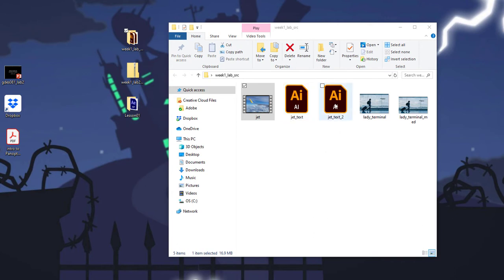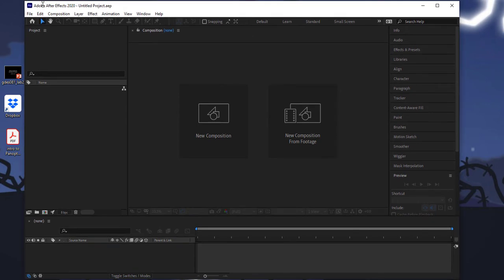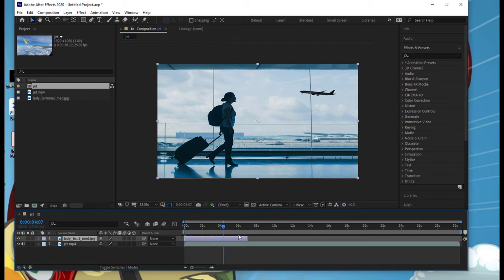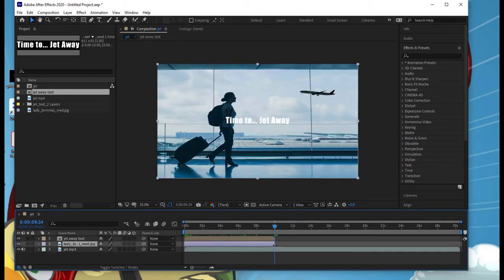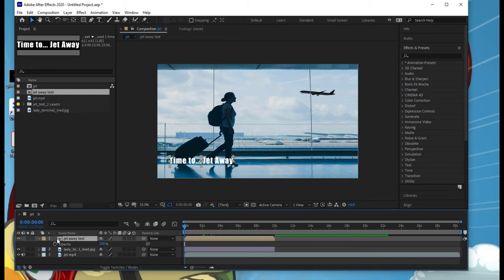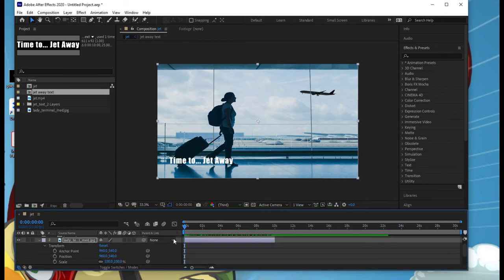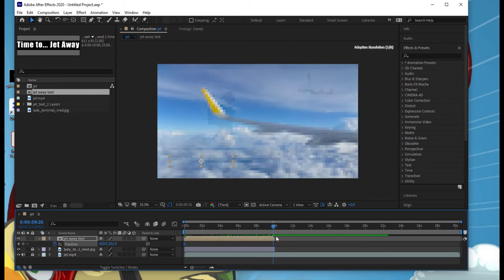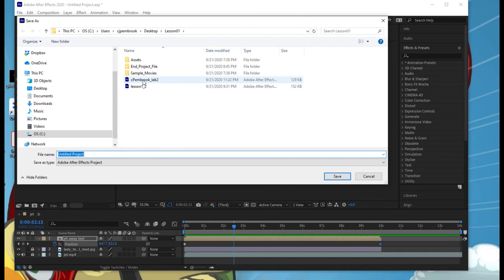lec1 lab2 demo